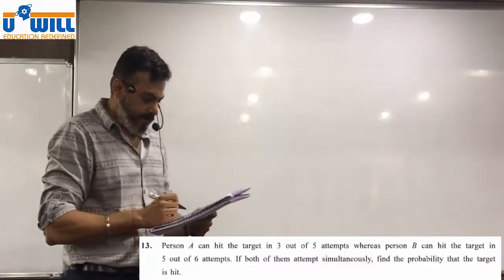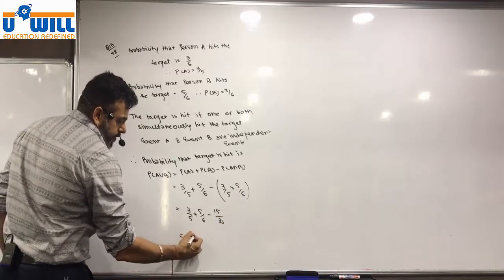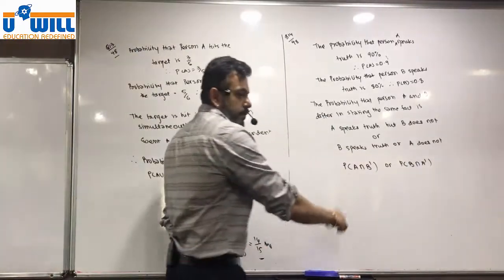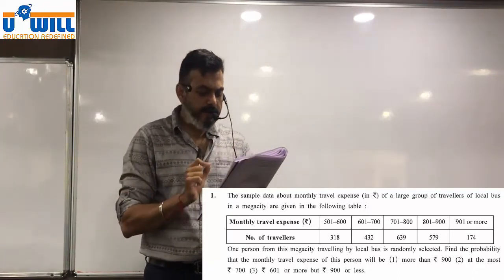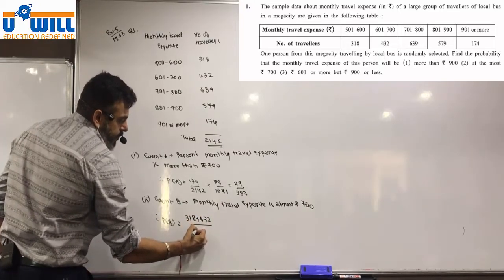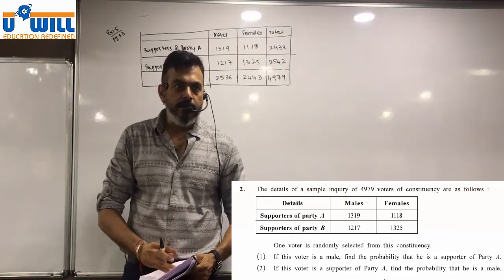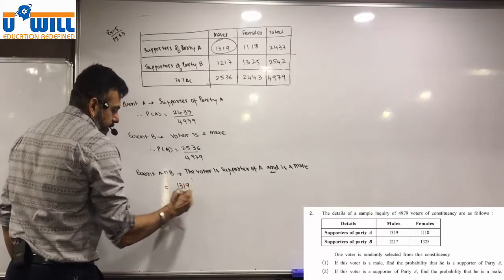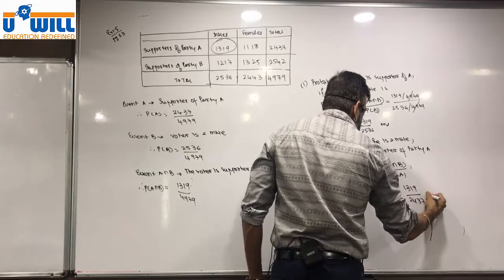Conditional Probability LEC 9 Law of multiplication of probability EX1 4 Q13 to 15